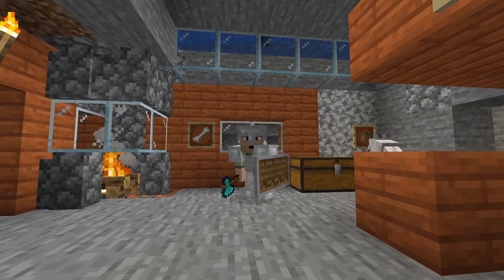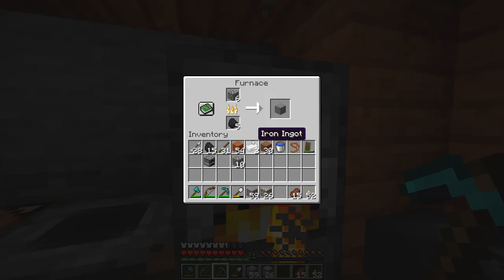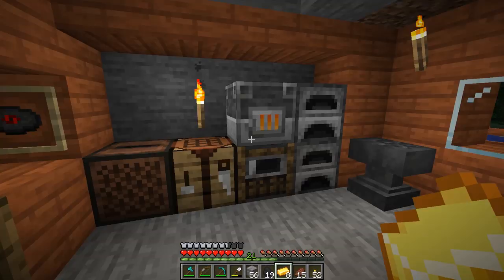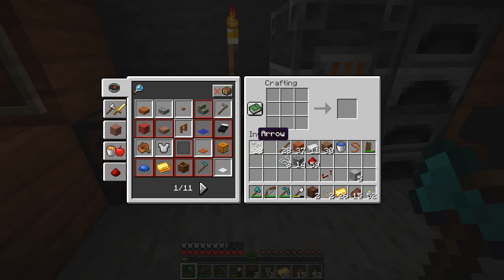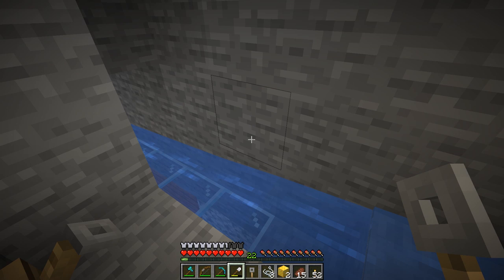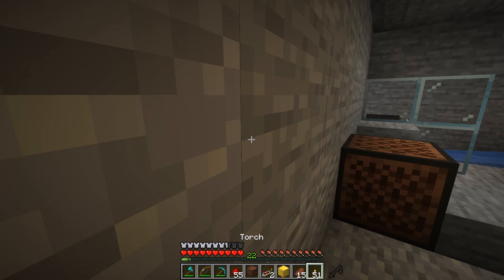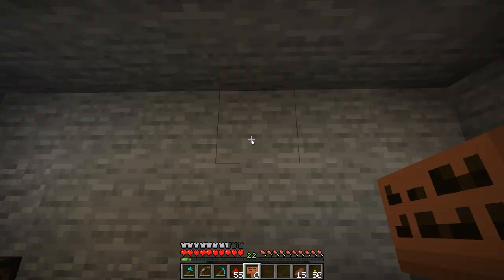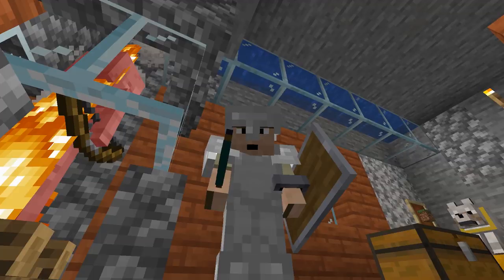Minecraft | Super Easy NOTE BLOCK DOORBELL | Minecraft Survival Let's Play Tutorial Ep 12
Let's play Minecraft 1.14! In this episode, we build a simple doorbell using Note Blocks and Tripwires to go "ding dong" when mobs "visit" via our Mob Griller 9000!

Map seed: Survive and Thrive